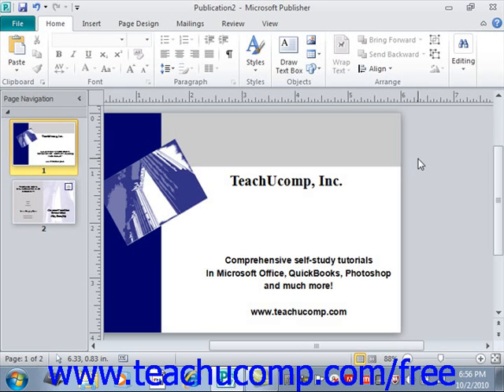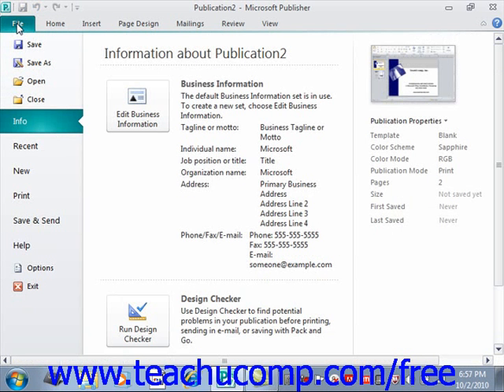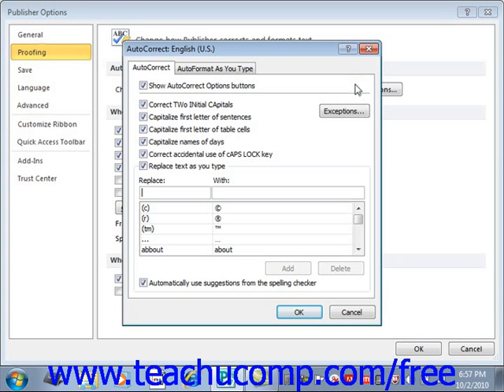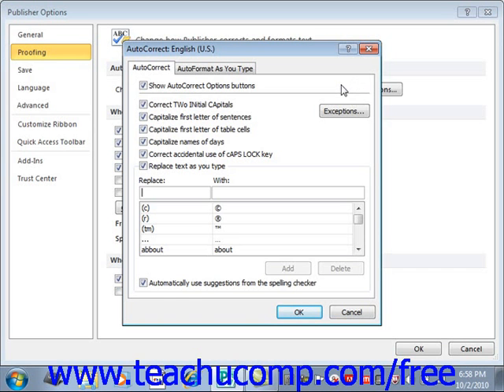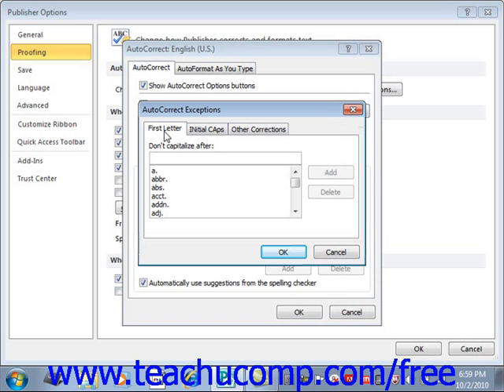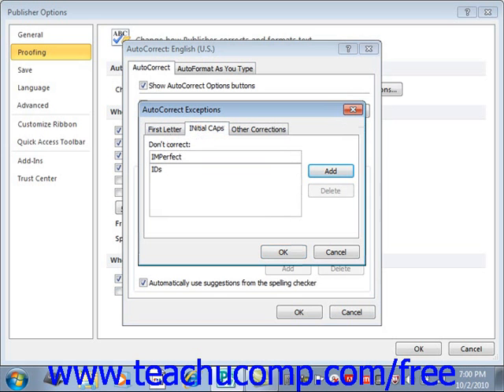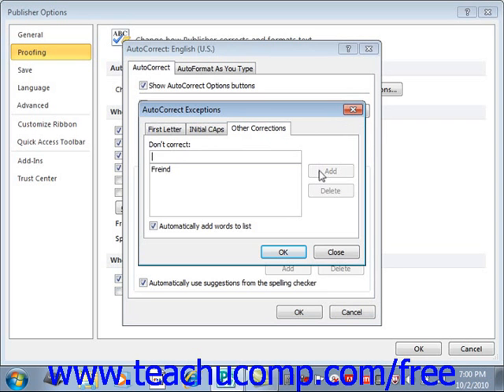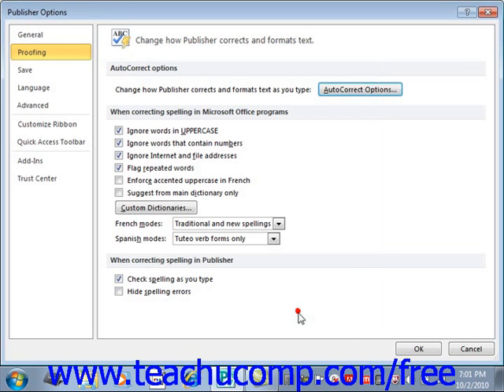Publisher 2010 Tutorial Using AutoCorrect Microsoft Training Lesson 3.8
Learn how to use use autocorrect in Microsoft Publisher - the most comprehensive Publisher tutorial available. Visit us today!